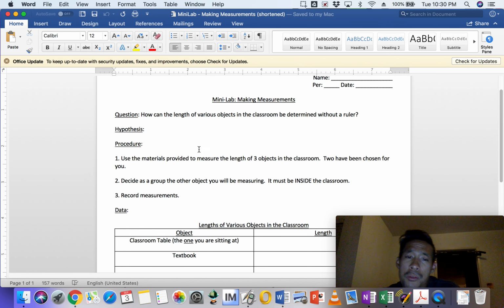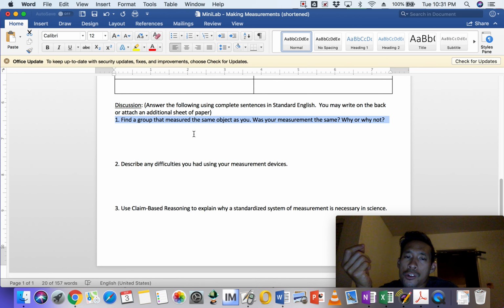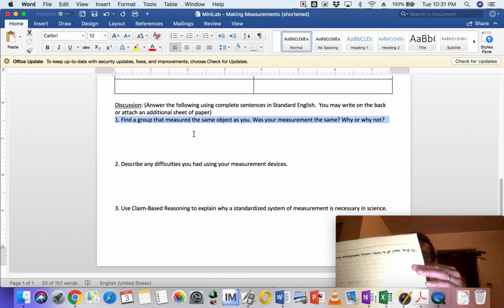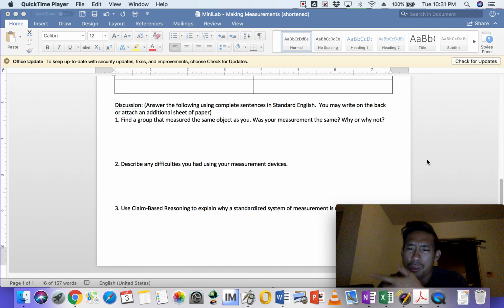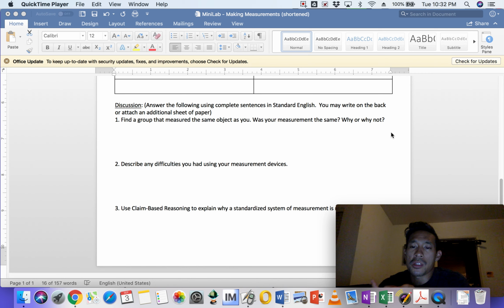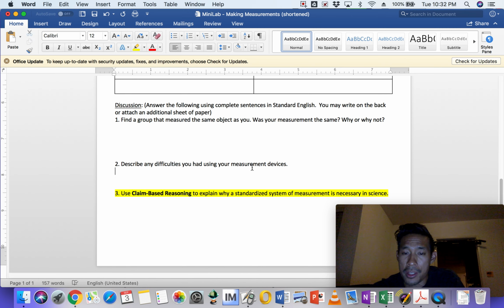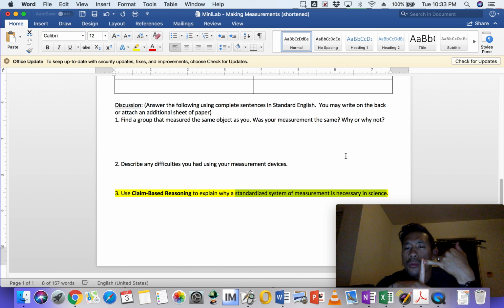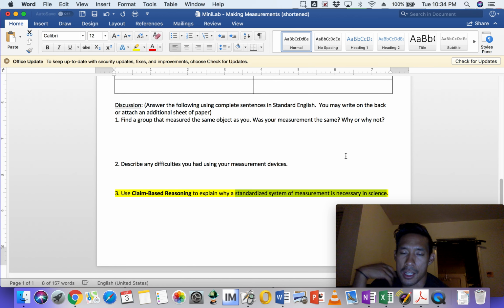(9/3/19) Mini-Lab Making Measurements